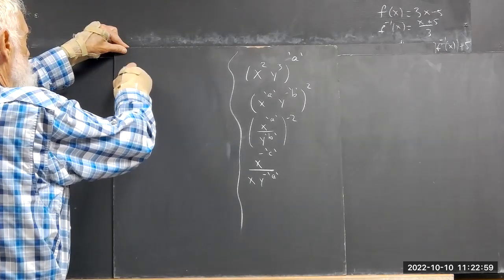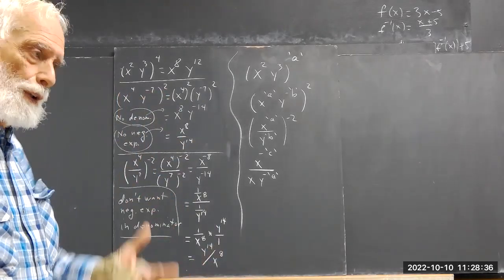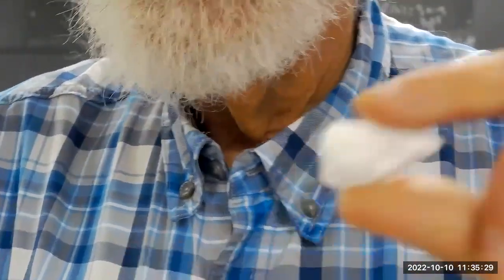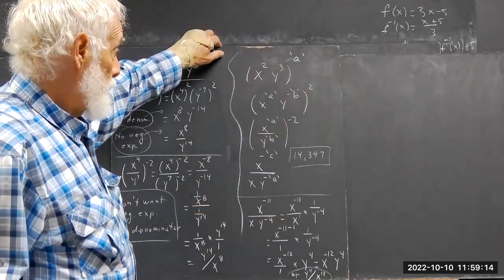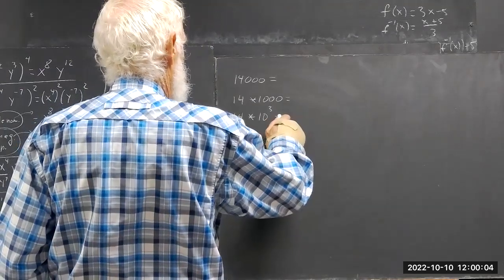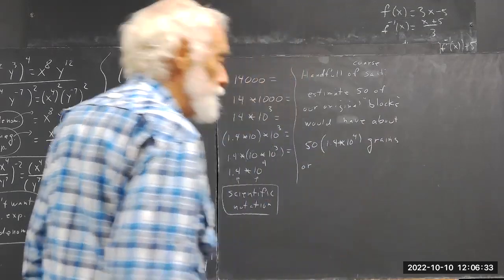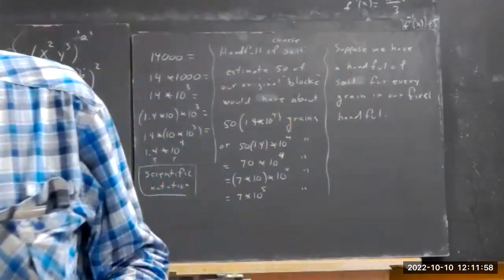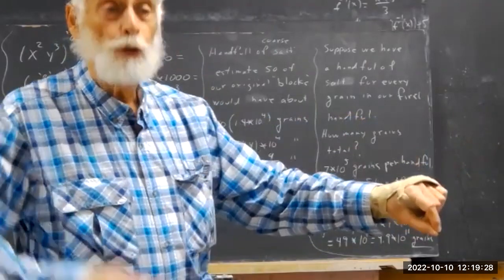dagM60_221010_rules_for_exponents__counting_salt_grains__scientific_notation__44